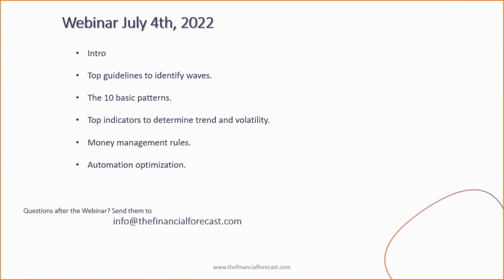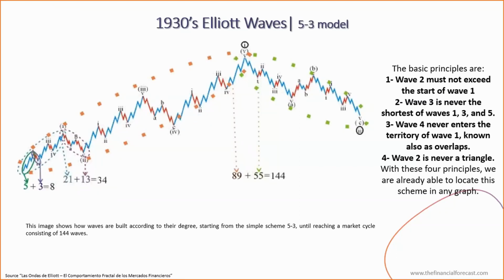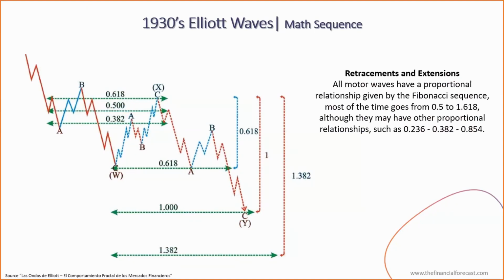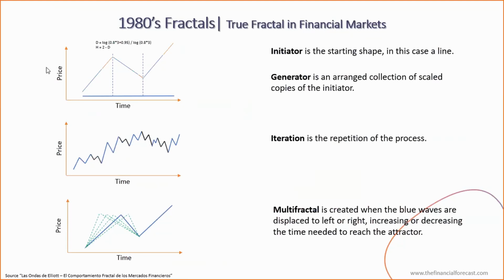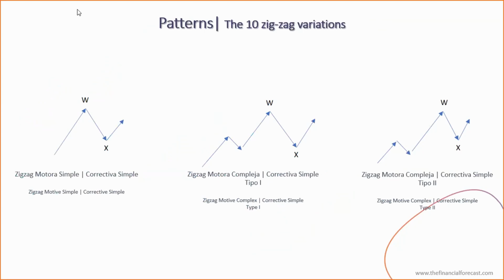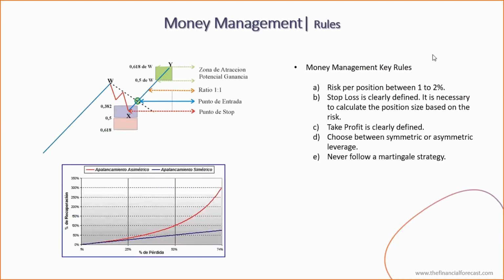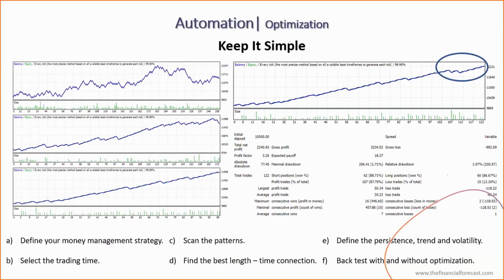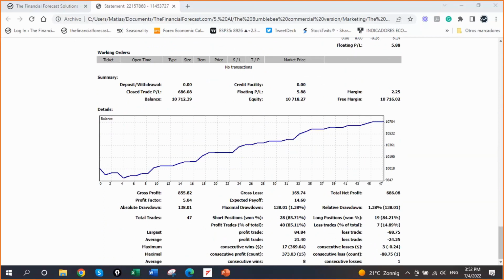Creating an Automatic System Based on Elliott Waves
In this webinar, the author of the book "Elliott Waves | The Fractal Behavior of Financial Markets" will reveal you

Top guidelines to identify waves.
The 10 zigzag iterations.
Indicators to define trend and volatility.
Money management for success.
Optimization.